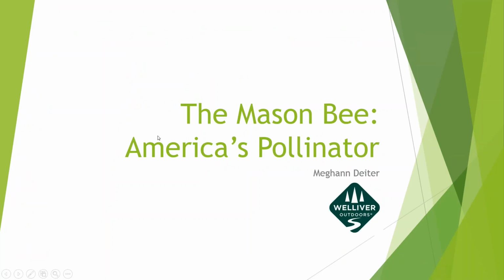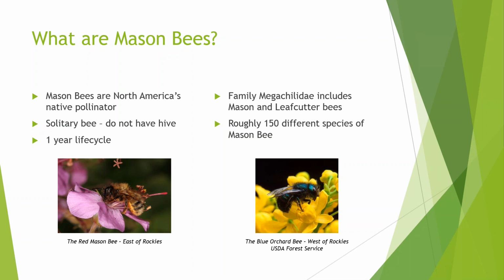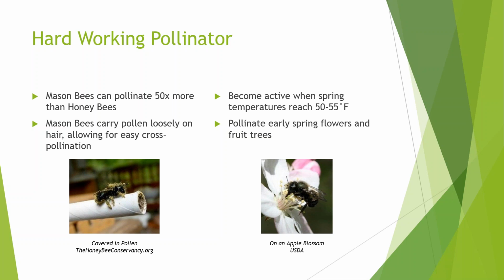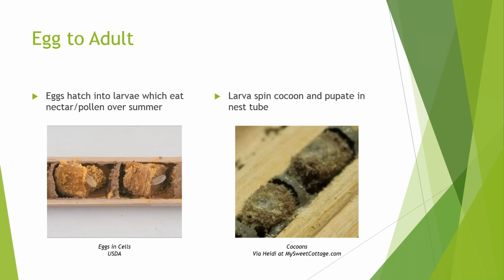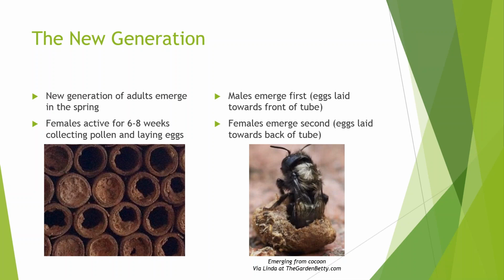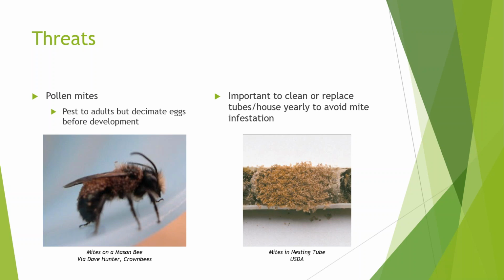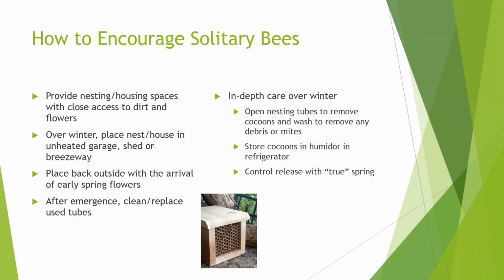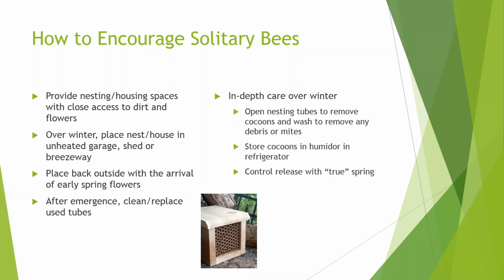Mason Bees, the Native Pollinator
Presenting is Meghann Deiter, Vice President of Sales and Marketing with Welliver Outdoors. Meghann has done extensive research on Mason Bees, America’s native pollinator. She will be sharing information and tips on these amazing bees, why they are essential to our ecosystem, and how to help encourage nesting in your area. She will also be available to help answer any questions you may have on pollinators and creating pollinator-friendly spaces.